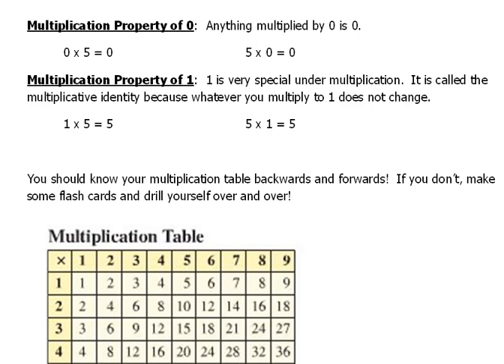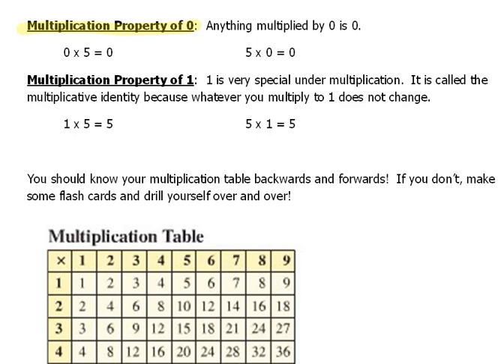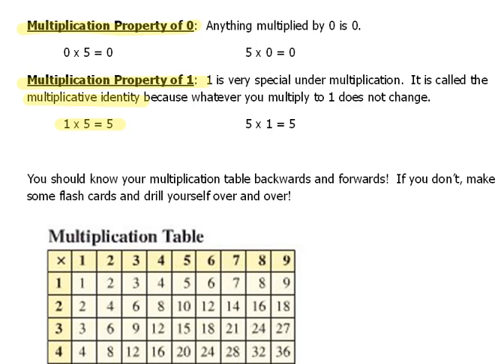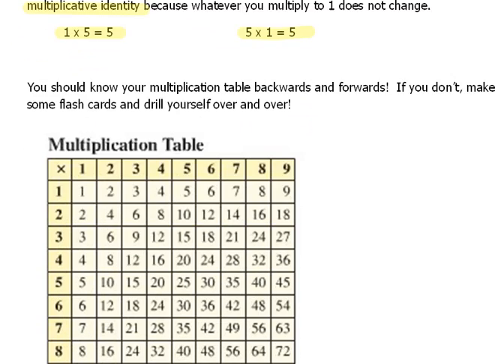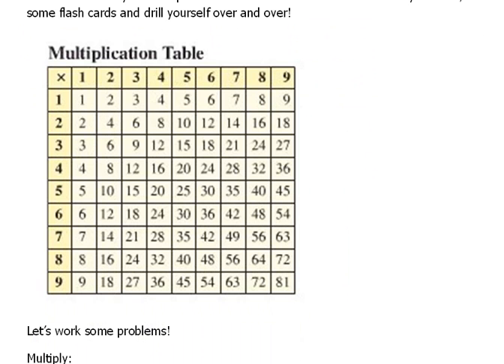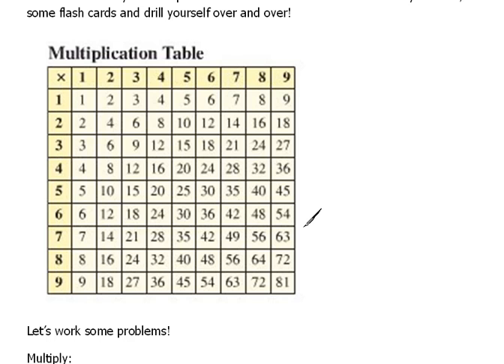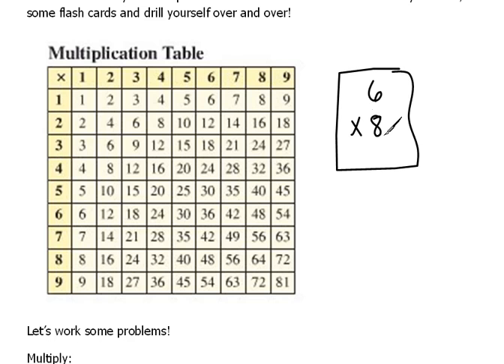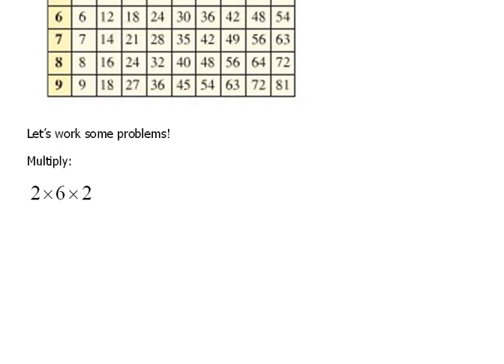Properties of Multiplication 1.4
More properties of multiplication as well as the multiplication tables.